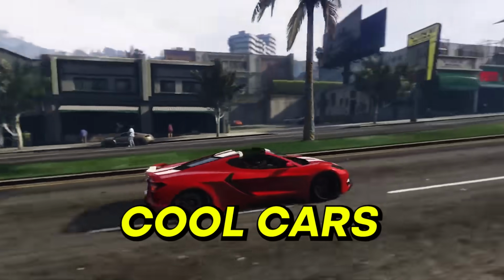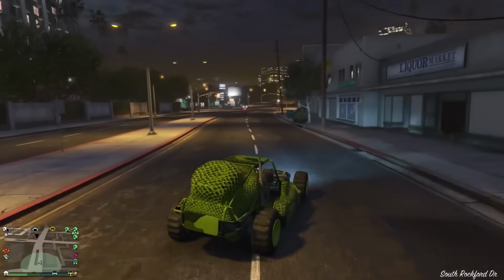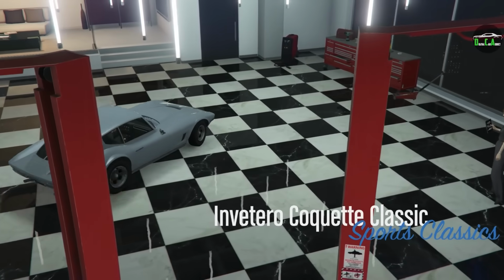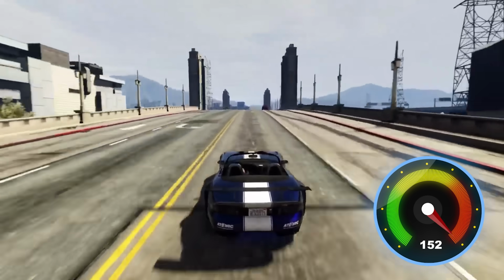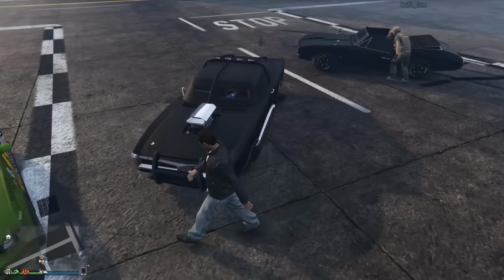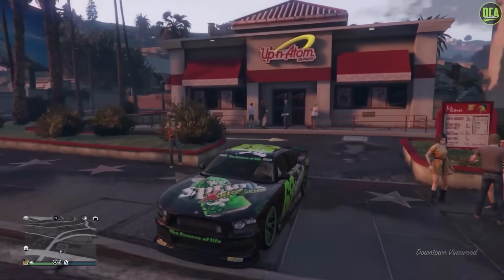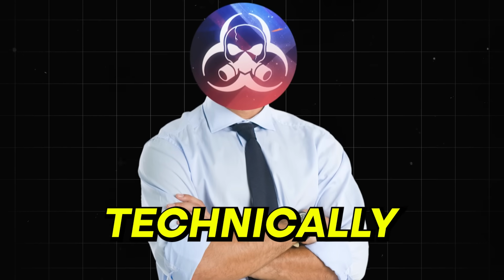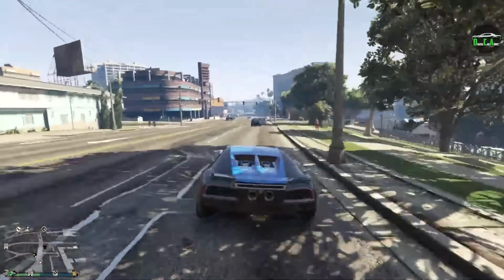25 Best FREE VEHICLES You Can Unlock to Save Millions in GTA Online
Discover the 25 Best FREE Vehicles You Can Unlock to Save Millions in GTA Online! Want to know how to get free cars in GTA 5? We’re covering all the free vehicles in GTA Online, from free cars GTA V to free vehicles Rockstar won’t let us buy. Learn how to get free cars in GTA 5 Online and how to buy cars for free in GTA 5 Online to build your garage without spending a dime. Whether it’s vehicles you can unlock or cars we can’t own in GTA 5 Online, this guide will help you save millions. Don’t miss these must-have free cars and vehicles!

👋🏻  ADIOS AMIGOS!

©️ 25 Best FREE VEHICLES You Can Unlock to Save Millions in GTA Online Video Uploaded by Hazard